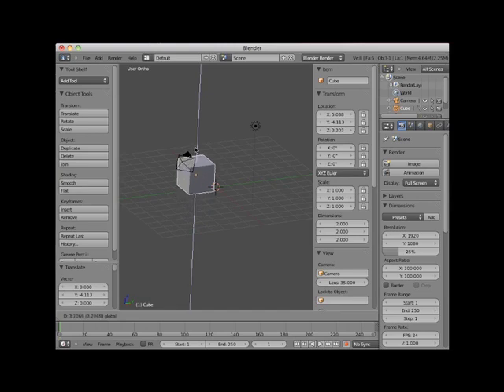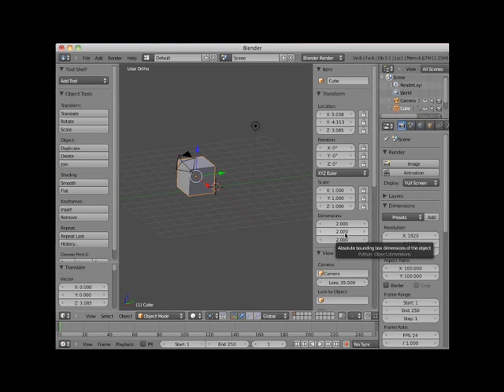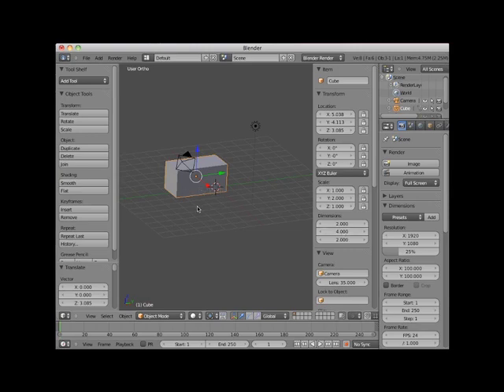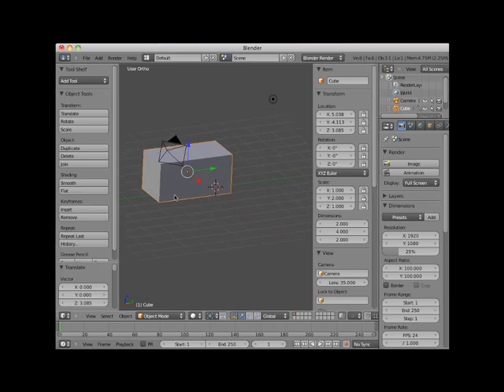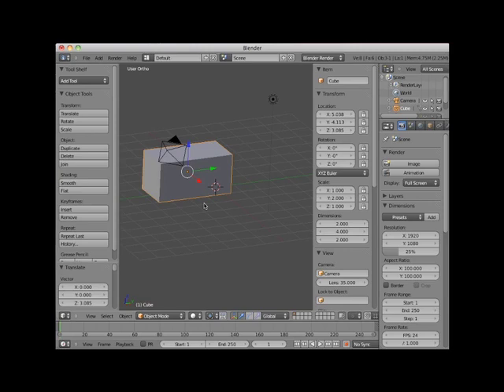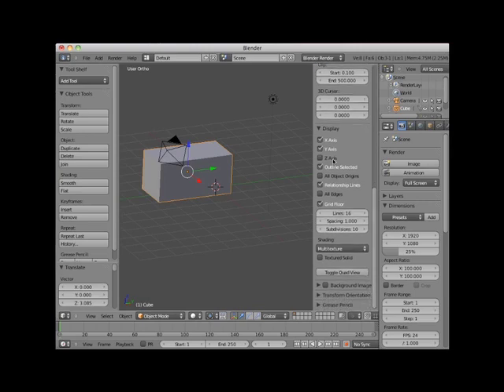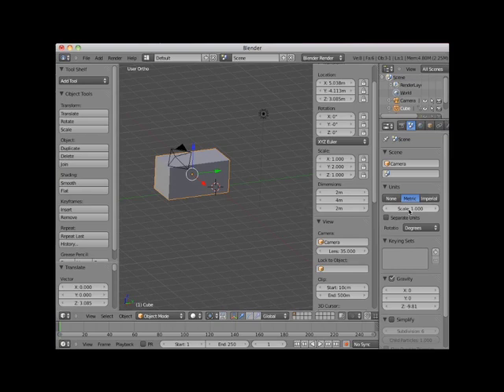01 08 BlenderGridBlenderUnitsAndScale